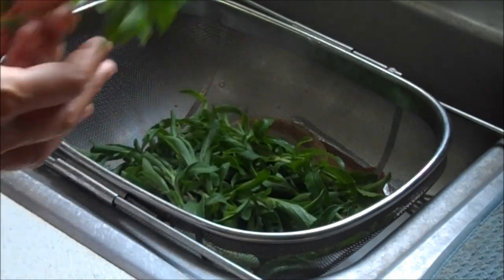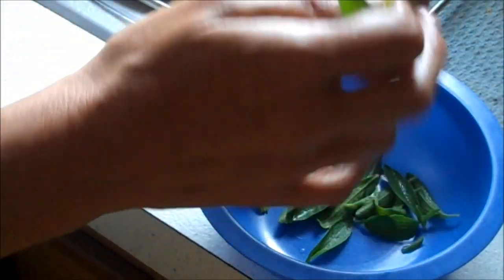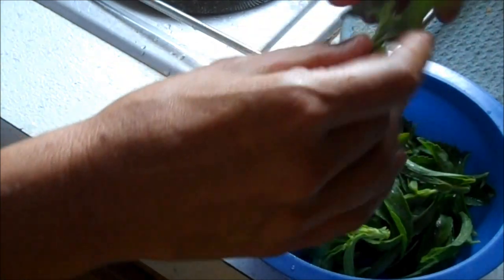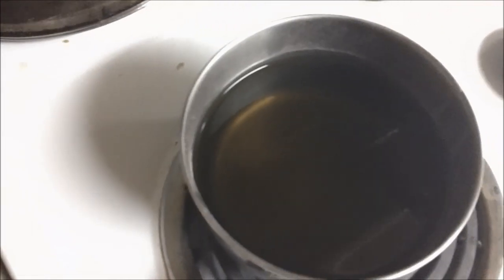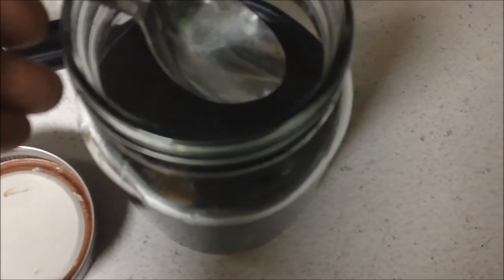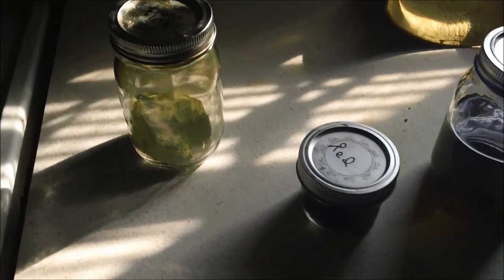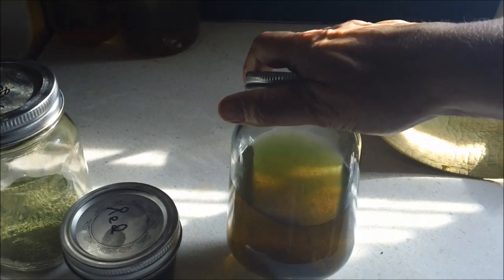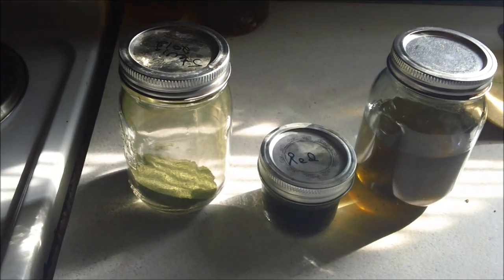How to make sugar from your preppers retreat garden - Stevia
Growing Stevia is rather easy once you have a plant. I had no success growing from seed like most others. So watch your big box stores come spring and get you some Stevia at your retreat garden and you won't regret it. Blessings!